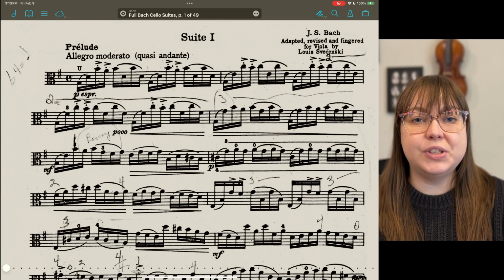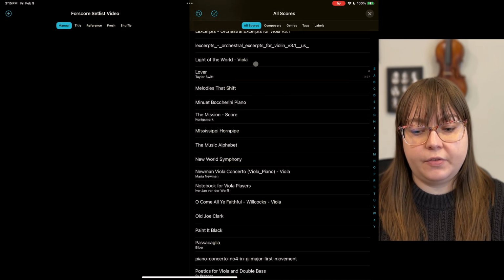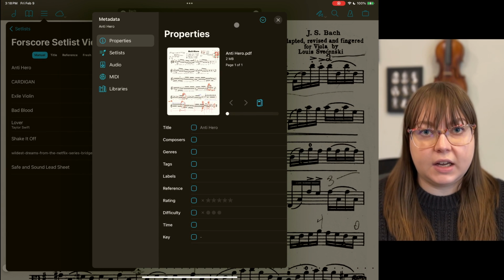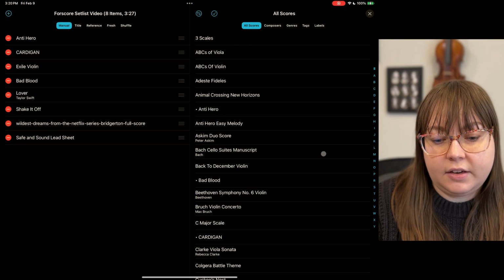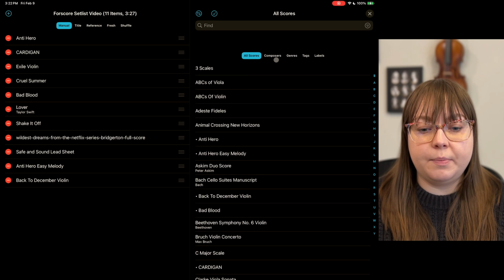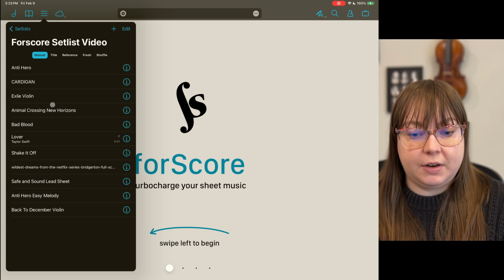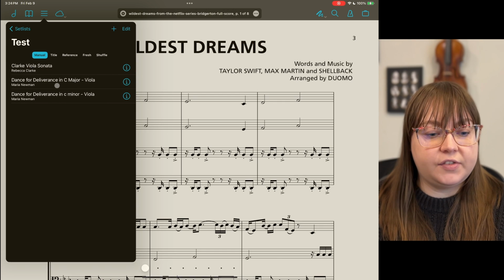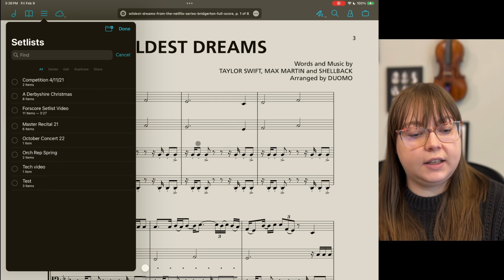Forscore Setlists: The PERFECT Feature for Gigs!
Today I’m sharing how to create and use the Setlist feature in Forscore! For a written out tutorial with screenshots, be sure to check out the blog post.

❋ MY EQUIPMENT ❋
Camera: Panasonic GH5
Microphone: Rode VideoMicro
iPad: iPad Pro 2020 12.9 inch
Sheet Music App: Forscore
Pedal: Donner Wireless Page Turner Pedal